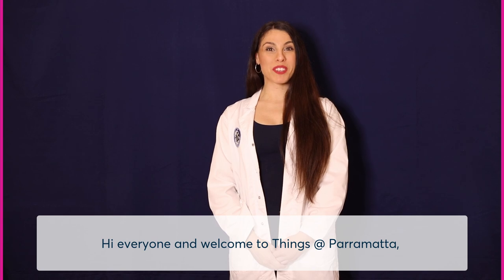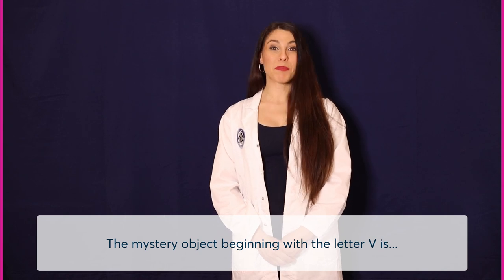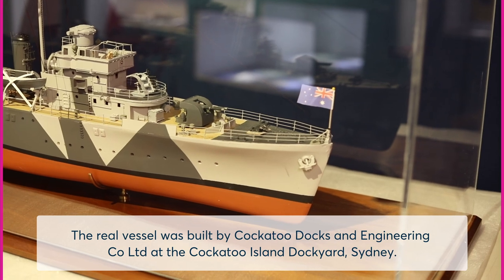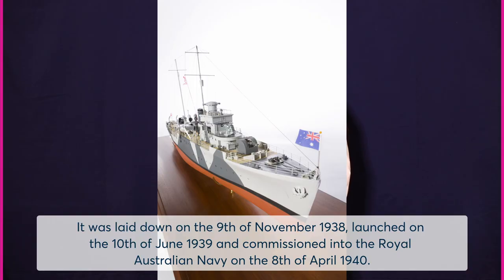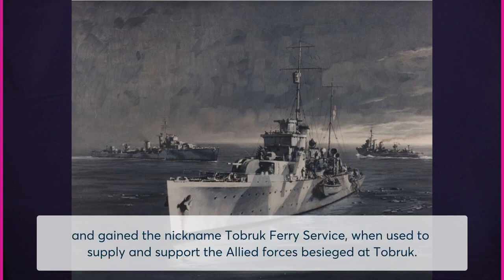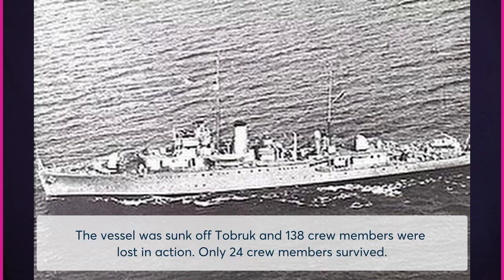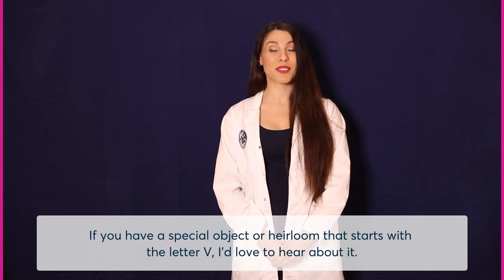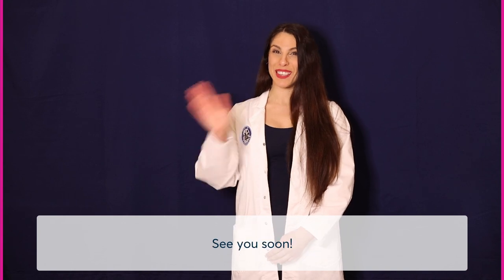Episode 22: V is for... - A-Z Things @ Parramatta (Parramatta Heritage Centre)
A floating object used for the carriage of people or goods!